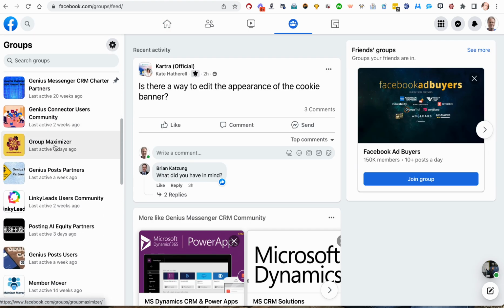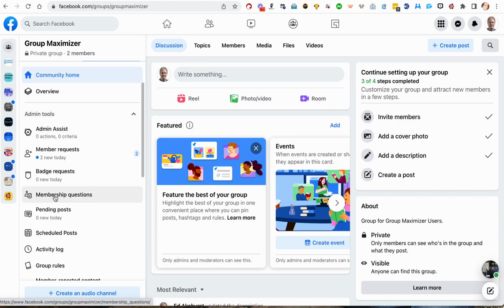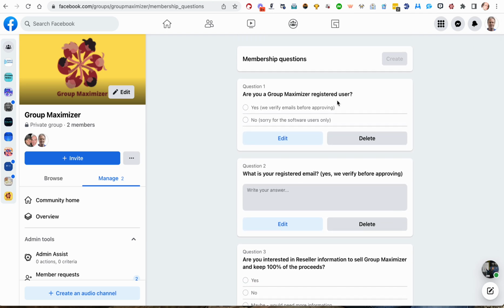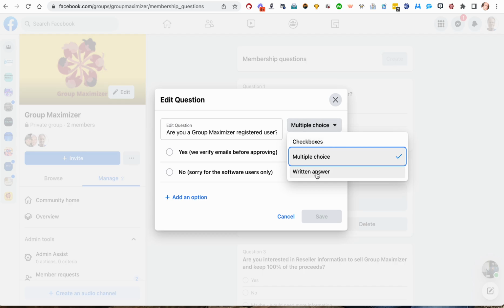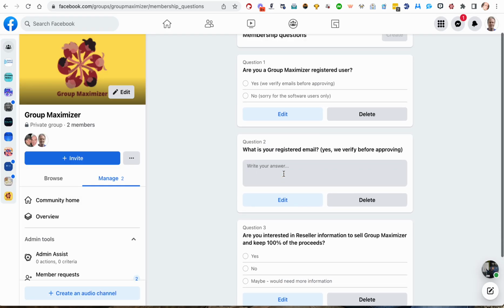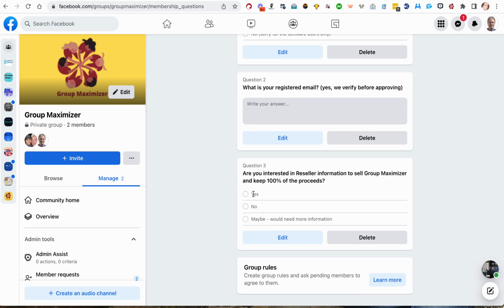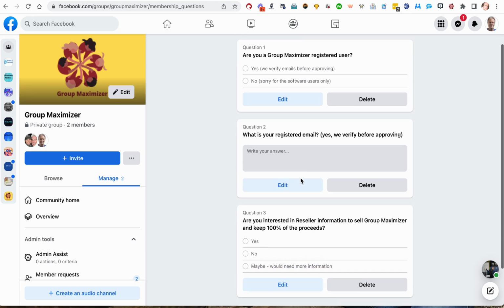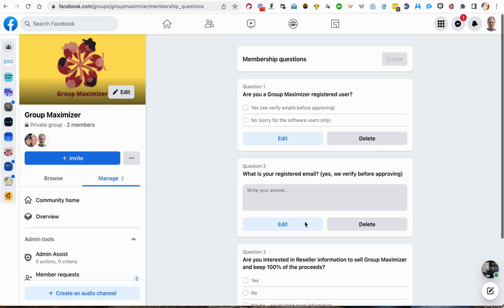Adding Questions to a FB Group Approval process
How to Add Questions for people to answer when they request to join a FB Group. This is desirable if using Group Maximizer, so you have additional data to use.